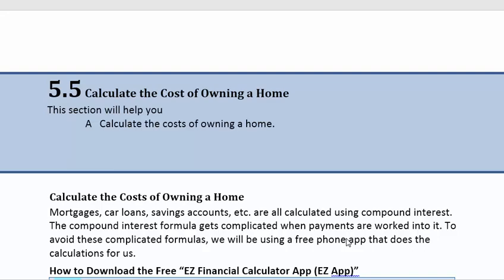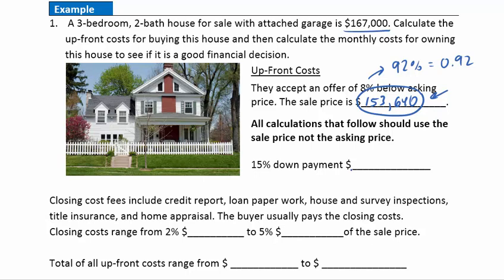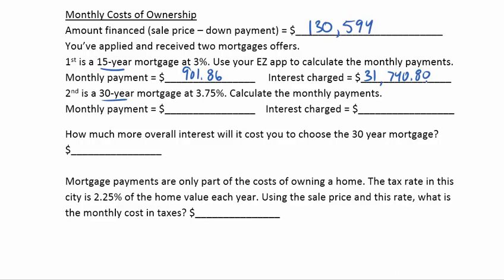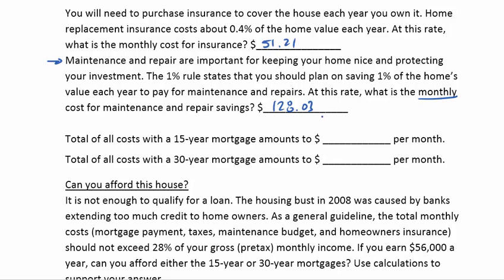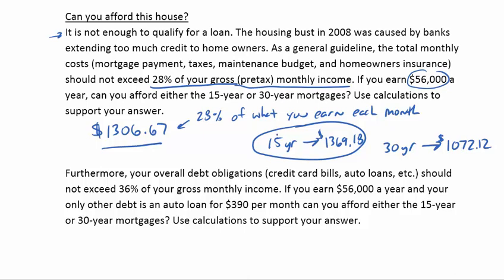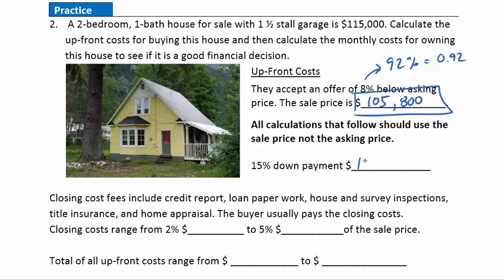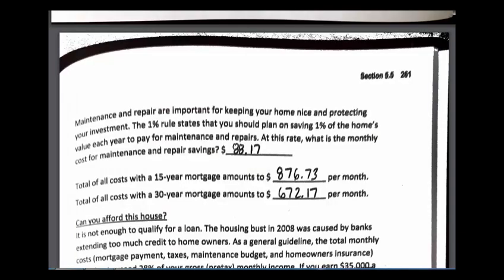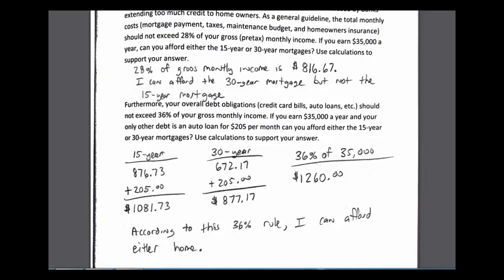Practical Algebra 5.5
This video will help you learn the mathematics involved in buying a home.